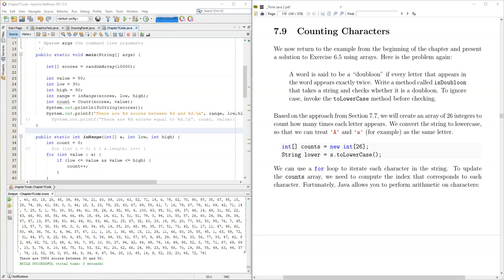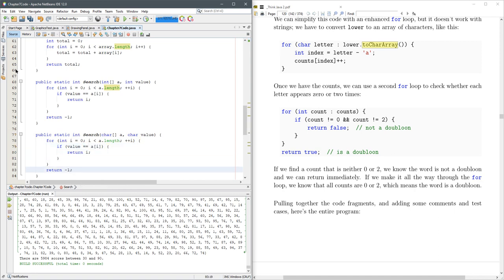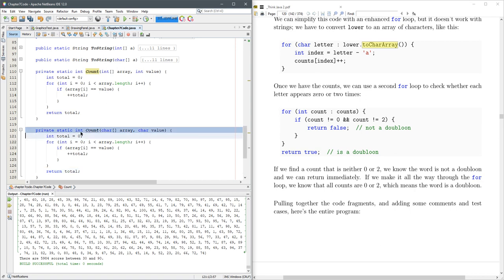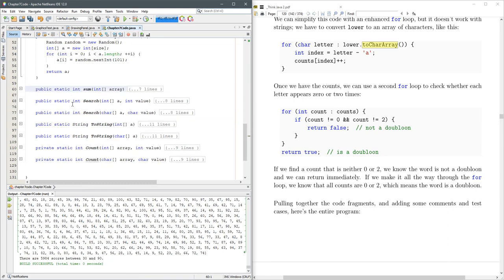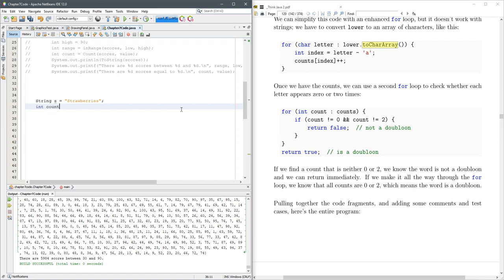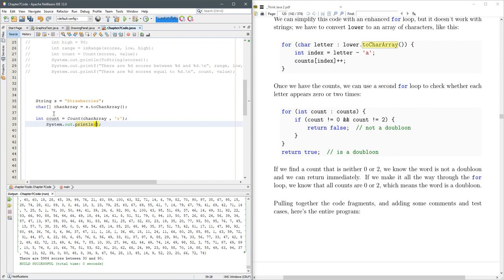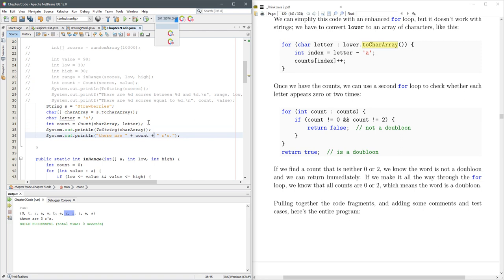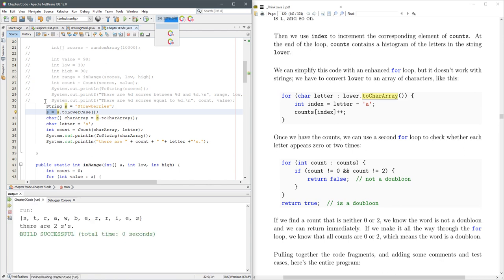CS 161 7.9 Counting Characters